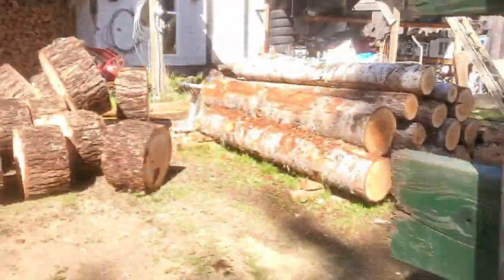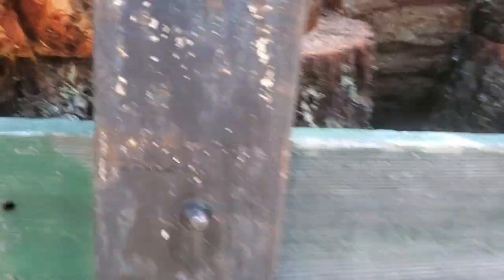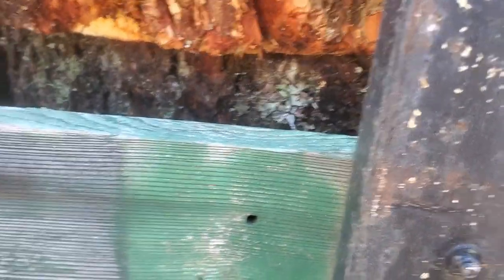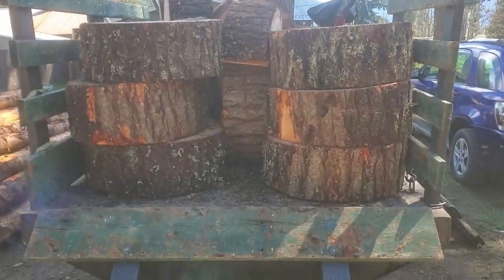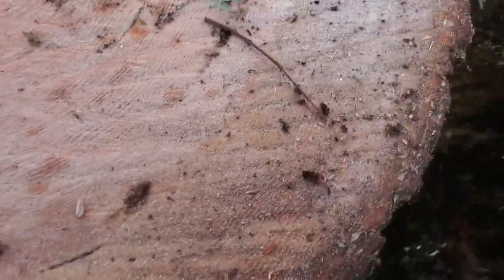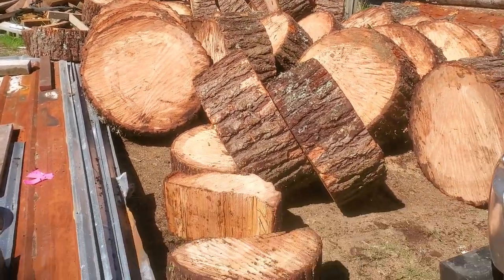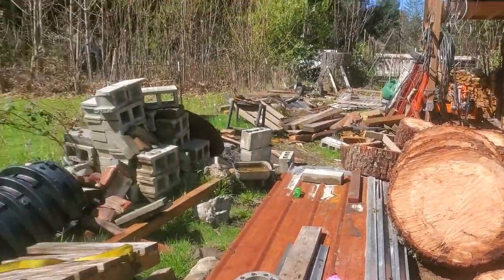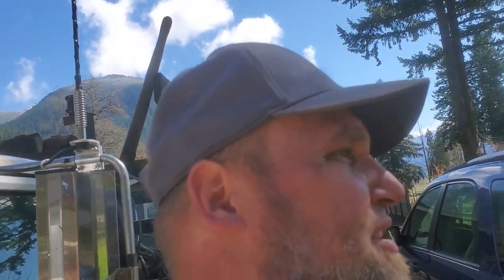Cutting some beautiful 34 inch Douglas fir!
Just  a short video showing what I am up to today. Cutting some beautiful doug fir would with my friend Dean.